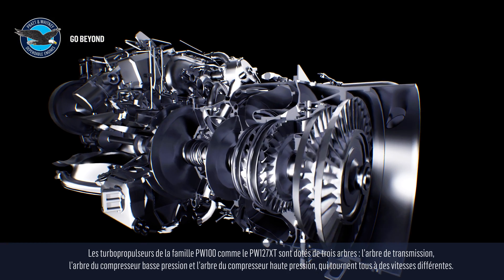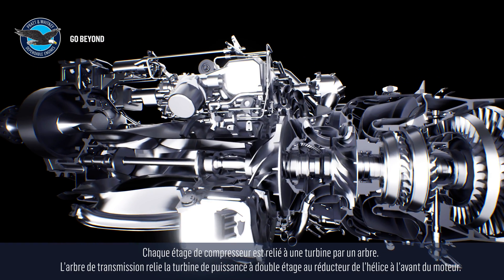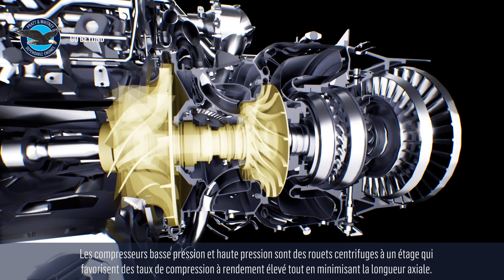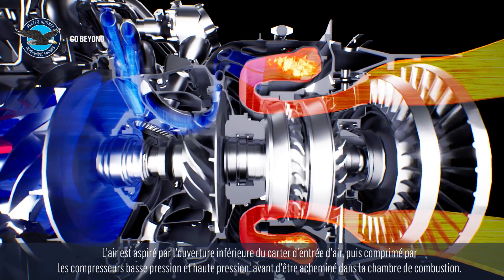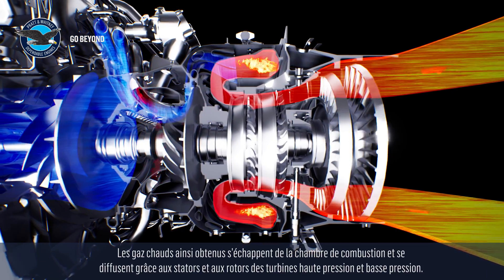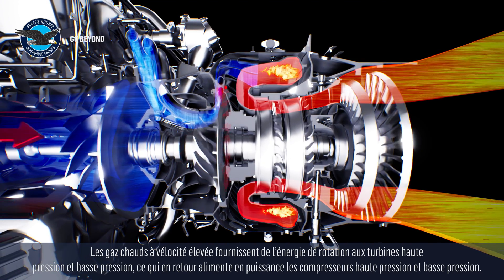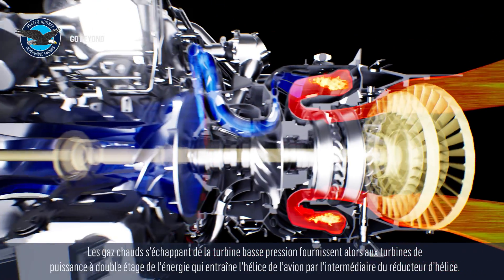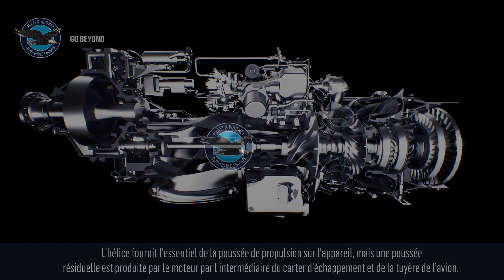PW127XT engine series: How it works (with subtitles)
Discover the inner workings of the PW127XT engine series, setting the new standards for operating economics and sustainability for regional aviation.
Purpose-built to deliver world-class reliability and increased value, the PW127XT engine series delivers 40% extended time on wing, 20% reduction in maintenance costs and a 3% improvement in fuel efficiency from technology injection.